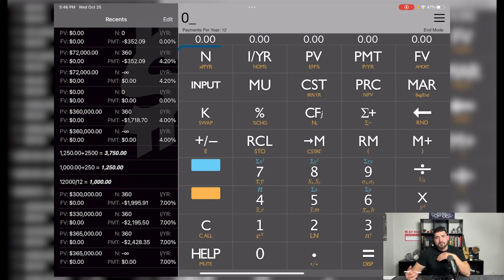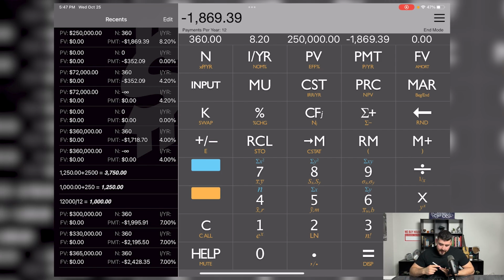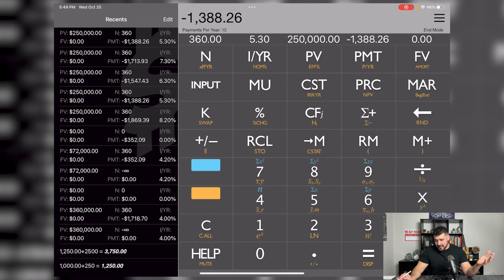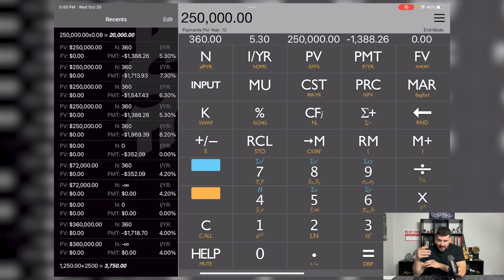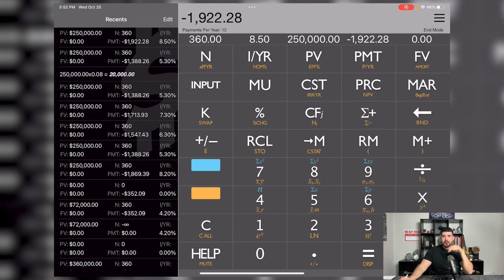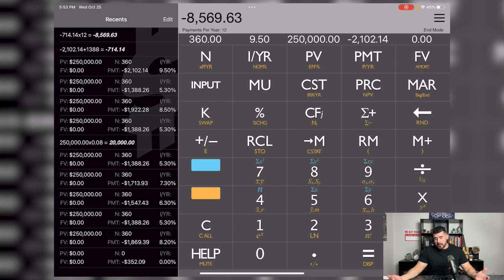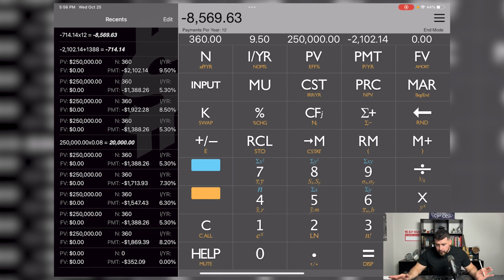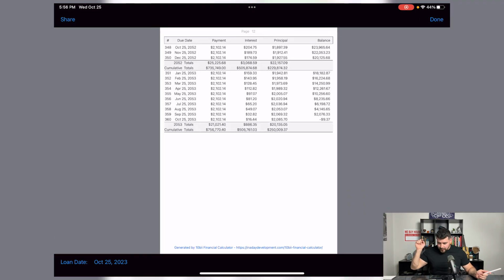How I Calculate Mortgage Payments the EASY way.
The 10bii Calculator is a must when negotiating terms. Use this tool for any transaction to create a Win-Win situation with the seller.